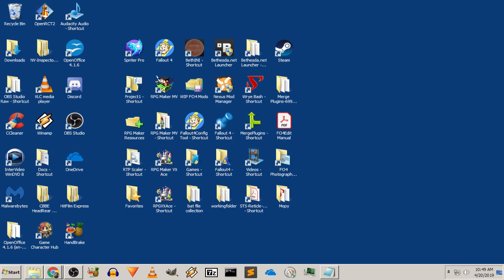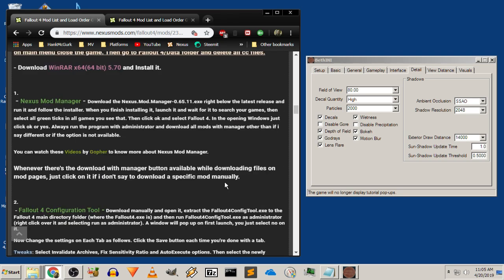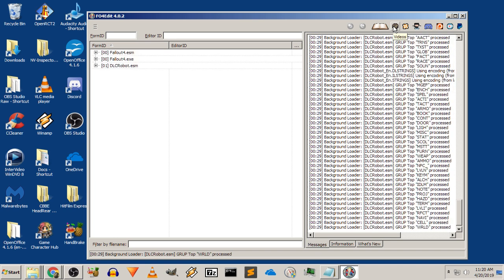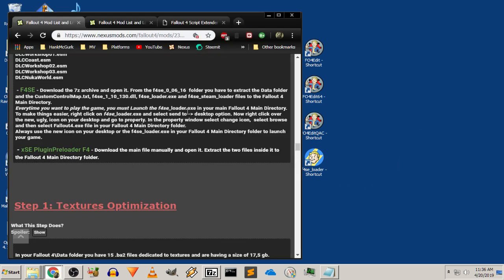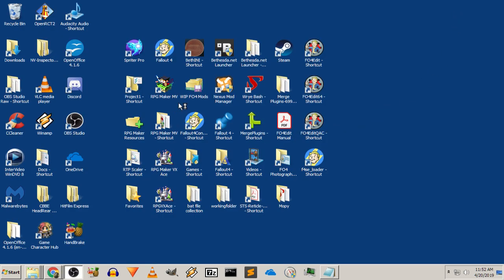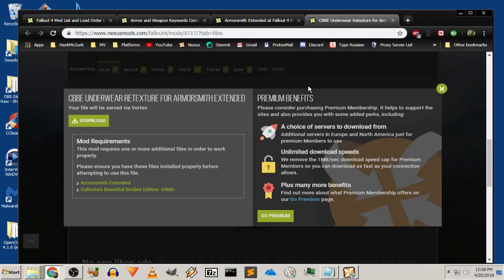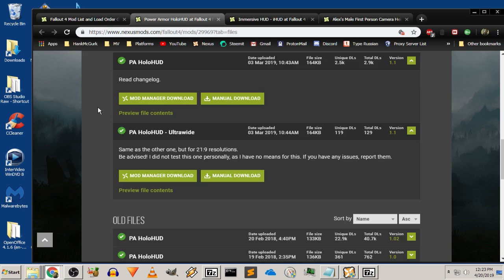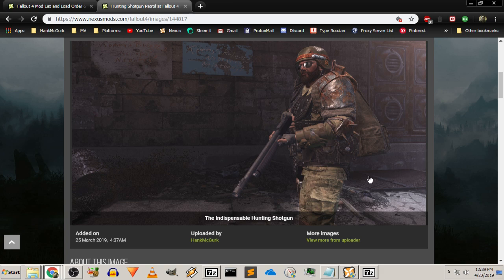Fallout 4 Modded Immersion Full Install Tutorial [2]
To install an Optimized Version of Fallout 4 for a Immersive Survival experience. Covers BethINI, Fallout 4 Config Tool, Scrubbing/Cleaning Masterfiles with FO4Edit. Copying .Ba2 files to a backup directory. Directory management and texture extraction using 7-zip. Getting a jump start on Mod Downloads while textures unpack.